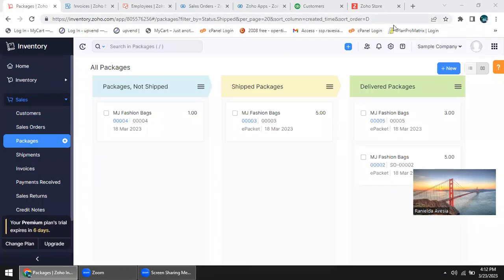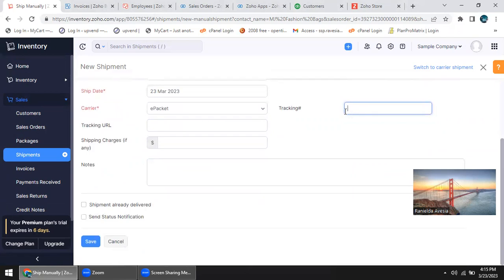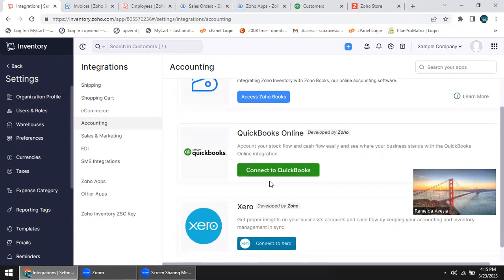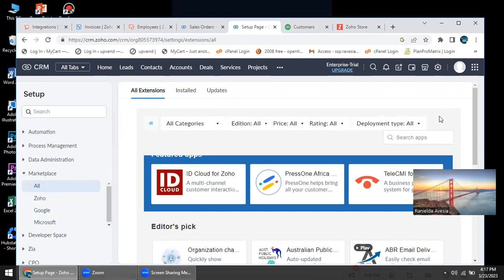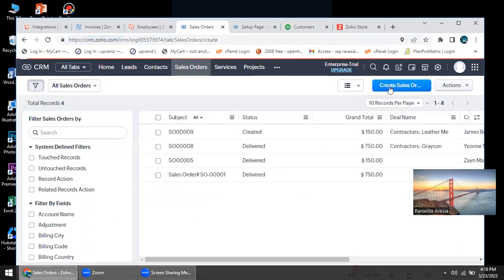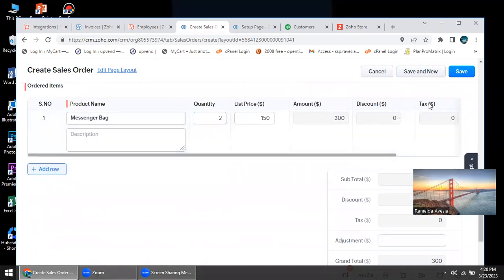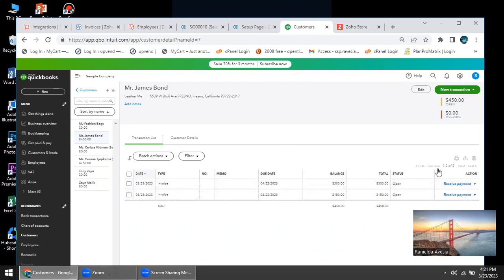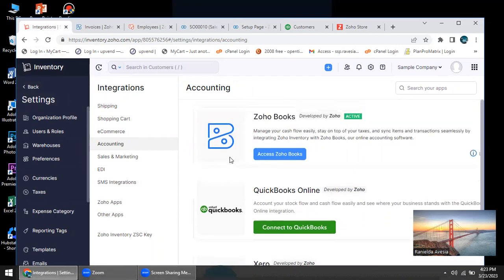Zoho Integrations: Using Zoho Inventory and Zoho CRM to QBO & Other Apps (Zoho Pricing Links Below)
1. Best Application Suit to Your Business (QB/Zoho)
2. Set up of Chart of Accounts, Company Info, Tax, Bank Account Connections (optional), Payroll
3. Help with Integrations and Automation
4. Internal Accounting Management for Maintenance
5. Improve the Financial Process

Zoho Apps Pricing